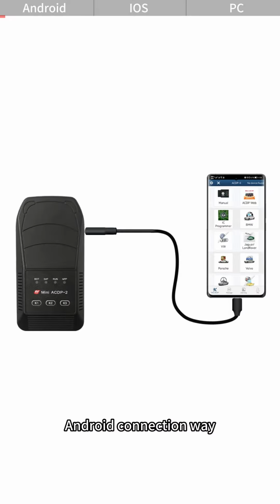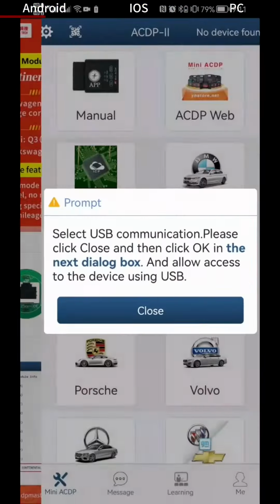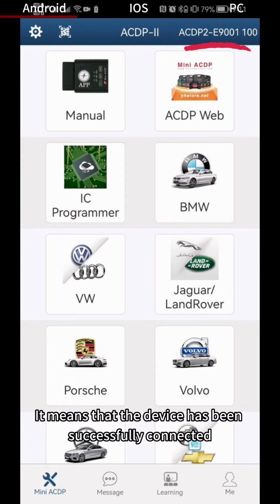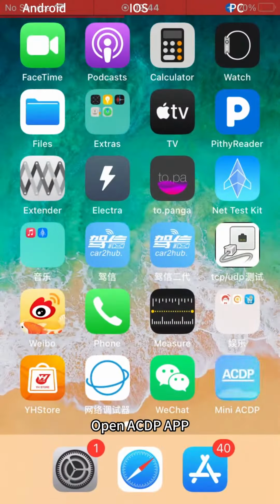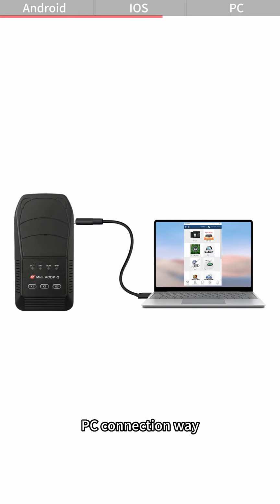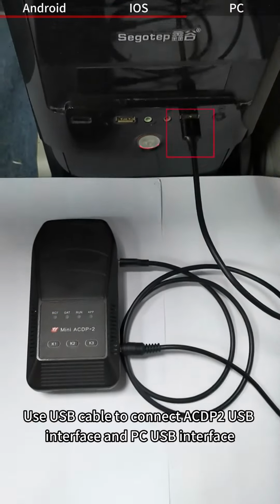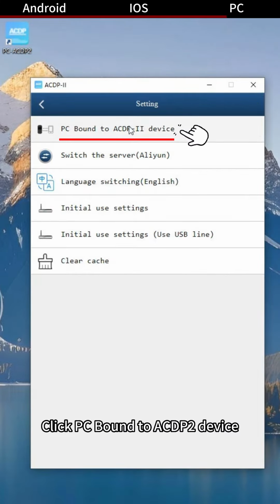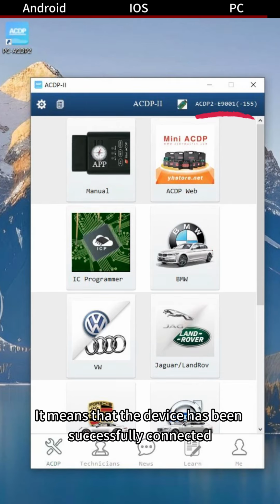Connect Yanhua Mini ACDP 2 Via USB Cable- EOBDTool.co.uk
2023 New Yanhua Mini ACDP 2 Key Programming ACDP-2 Master Basic Module Supports USB and Wireless Connection No Need Soldering